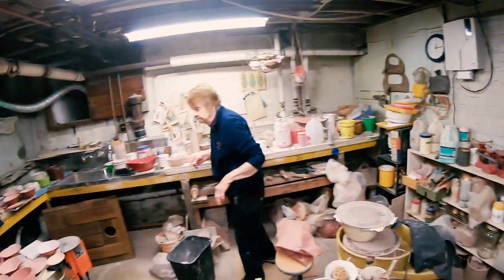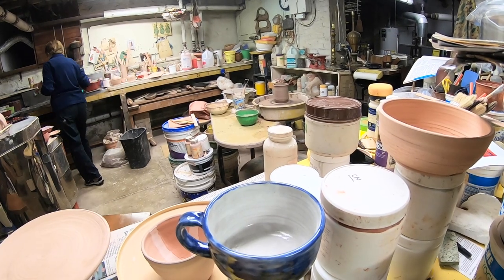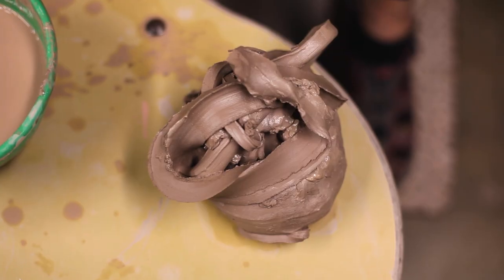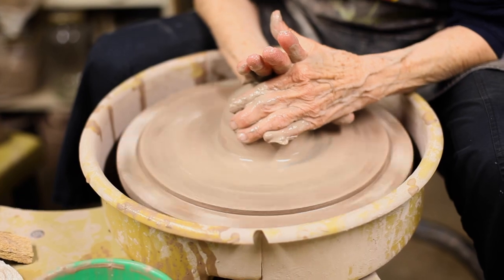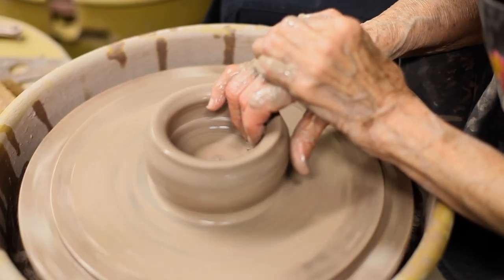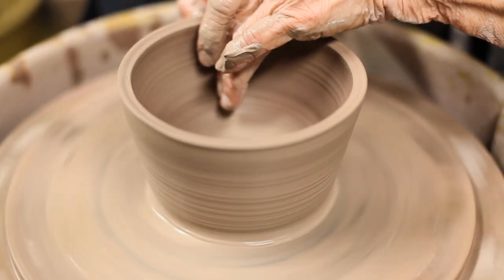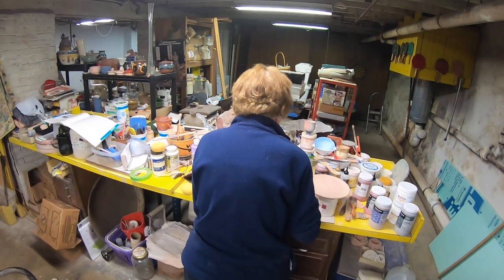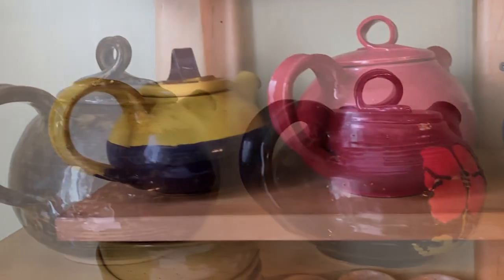THE POT LADY YouTube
This is short documentary on my mother Carol who has been making pottery for almost 50 years. Enjoy!